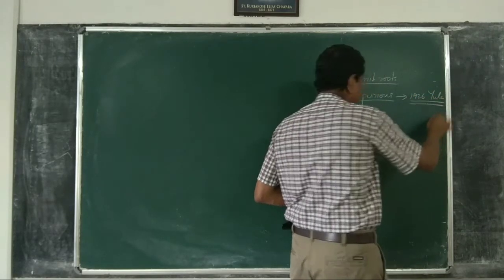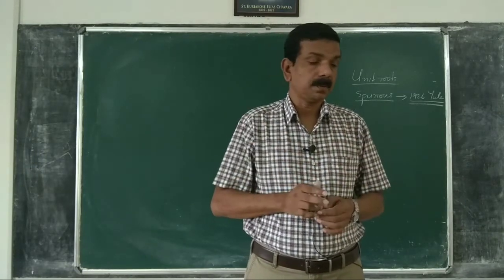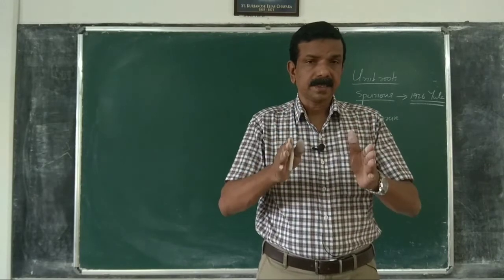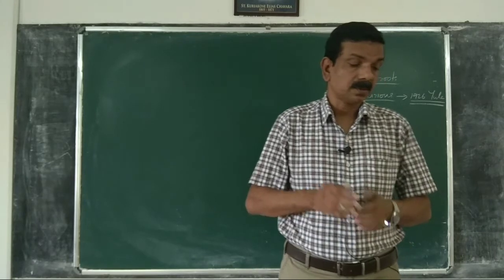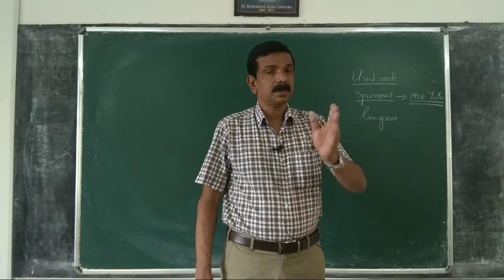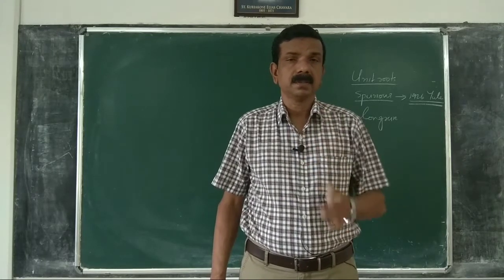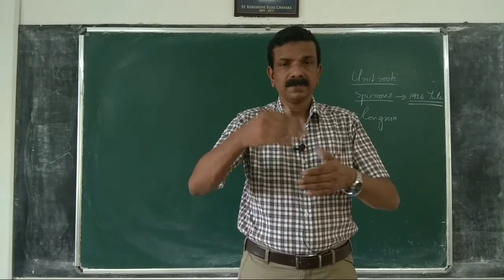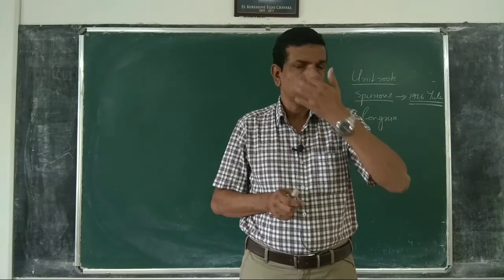Econometrics 181: Problems of using nonstationary variables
problems of using nonstationary variables